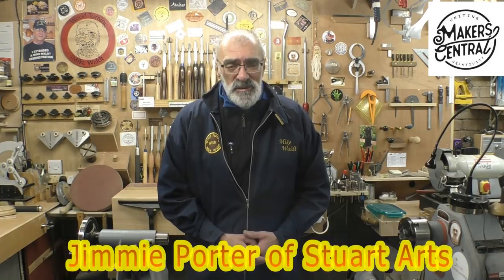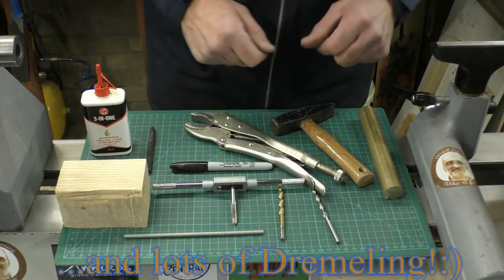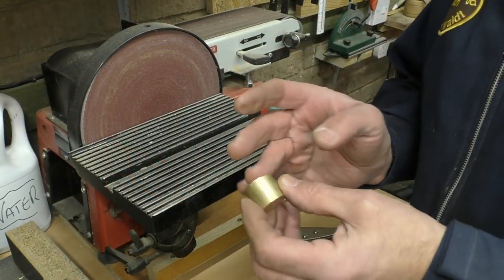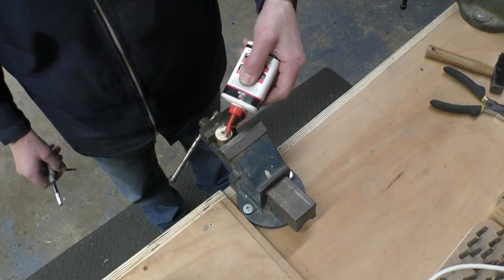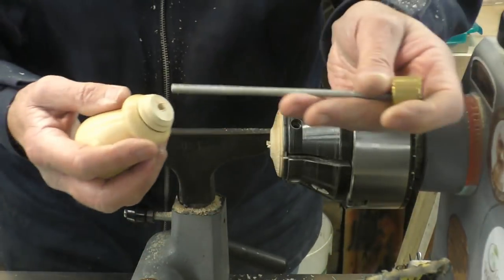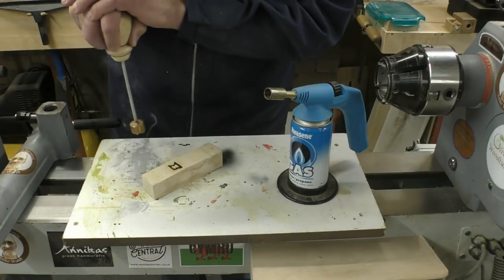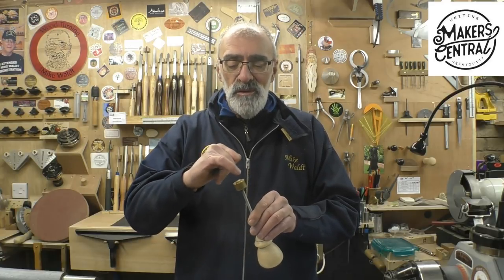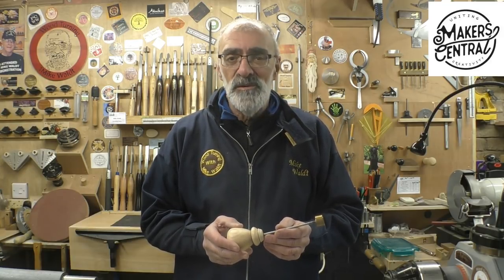Woodturning - How to make a Branding Iron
Inspired by Jimmie Porter of Stuart Arts I show you how I made a Branding Iron.